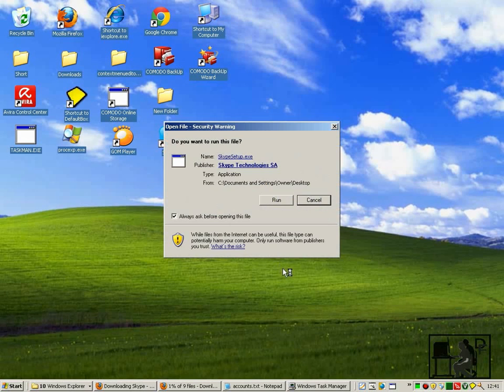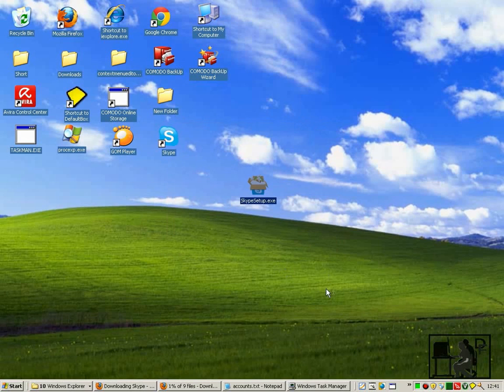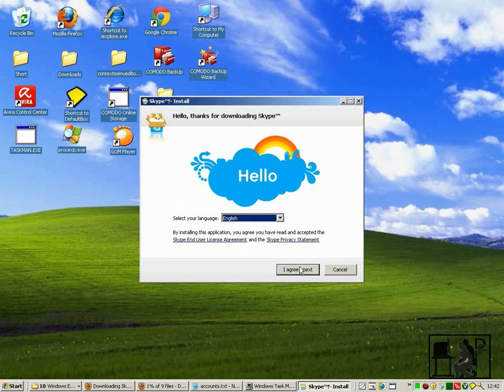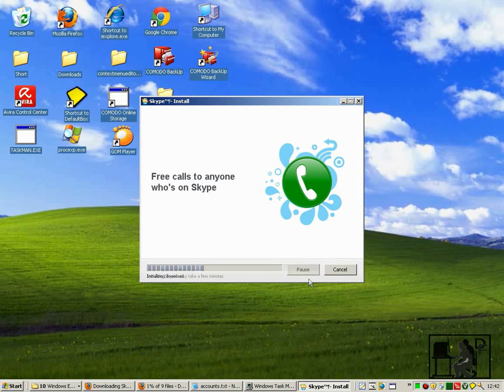2 Install Skype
Install Skype